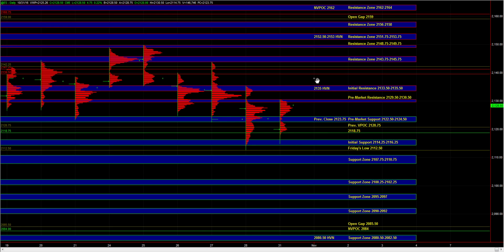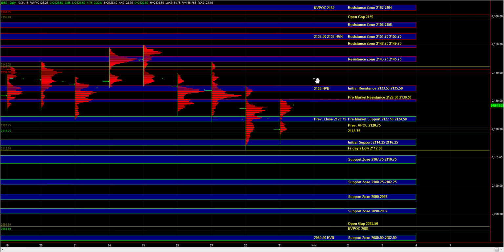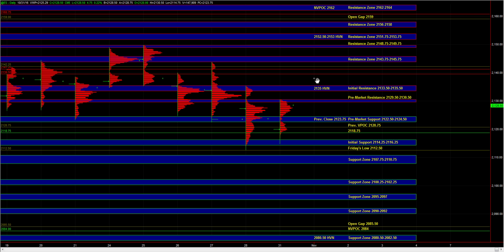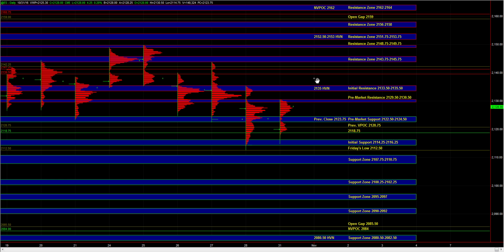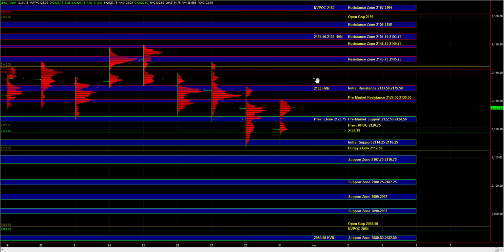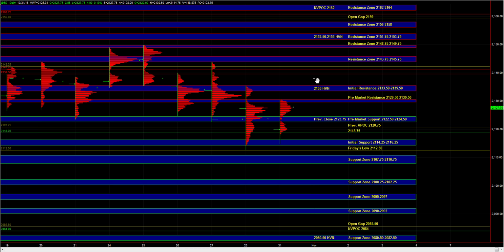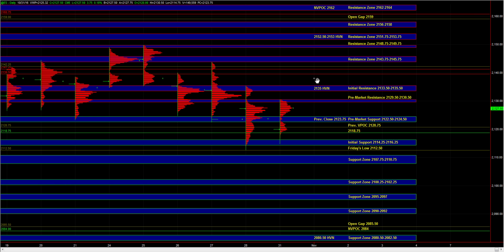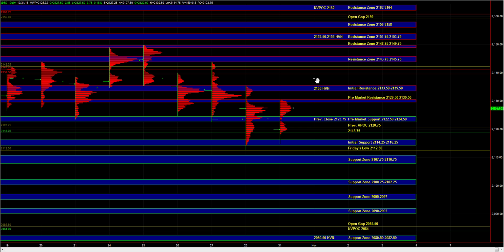10/31/2016 E-mini S&P 500 Futures Key Support / Resistance Zones & Trade Plan